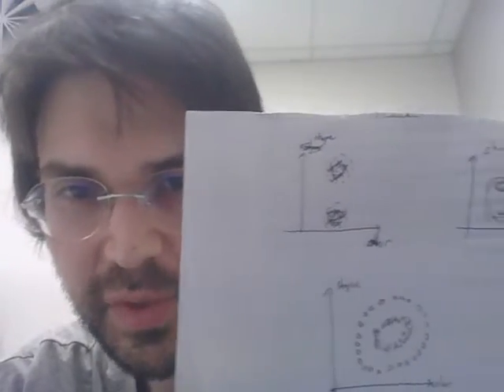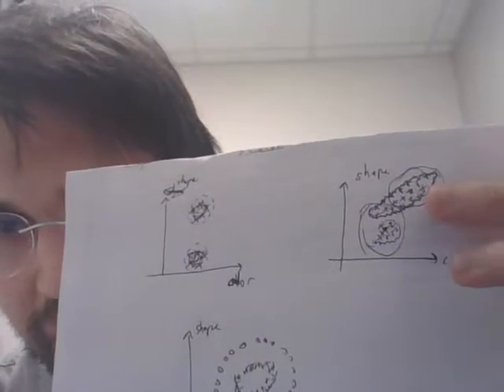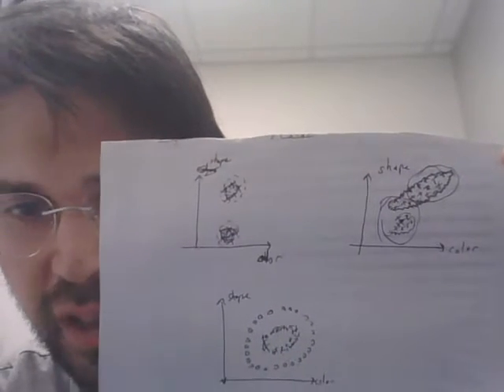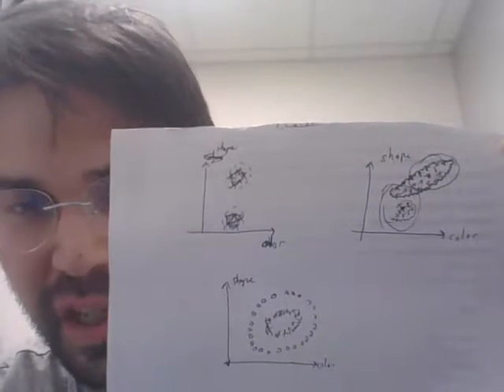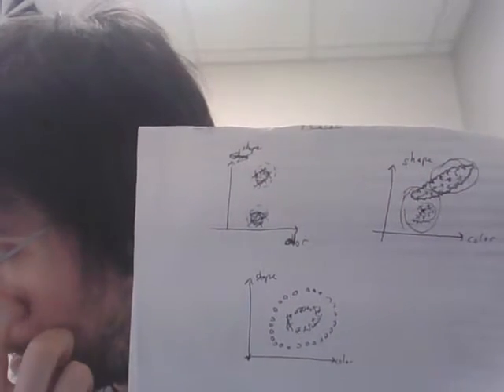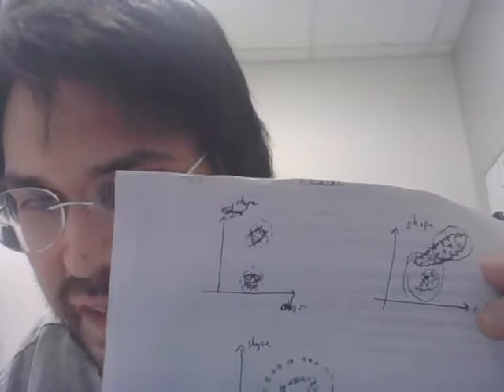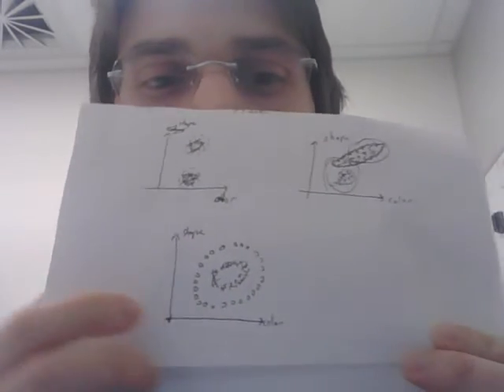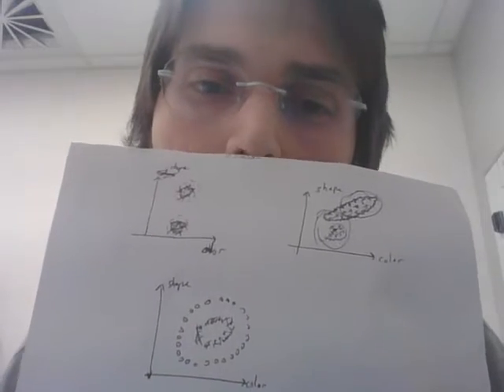Clustering, what it is, which algorithm to use.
I try to describe what is clustering, and what to consider when picking the good algorithm.